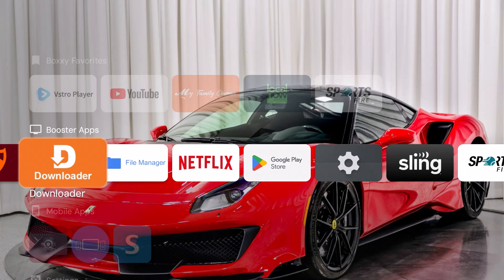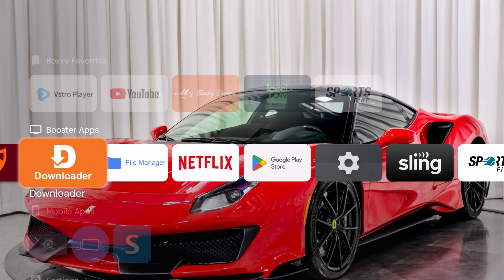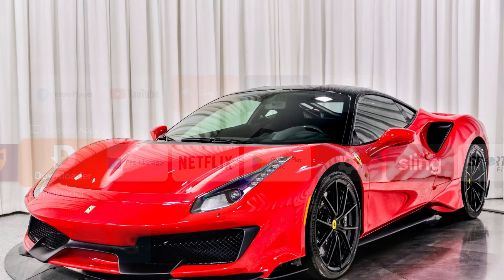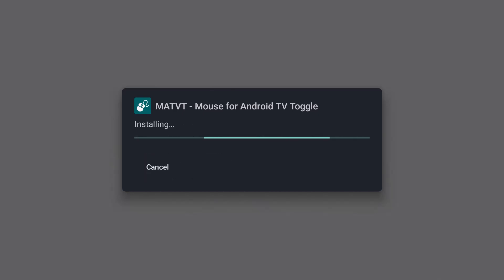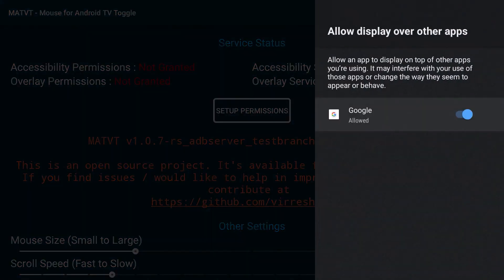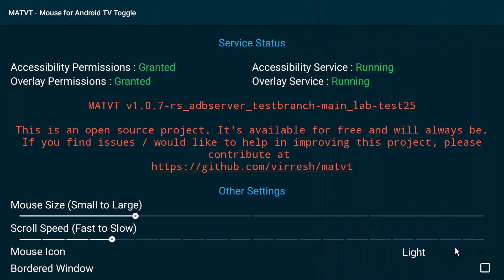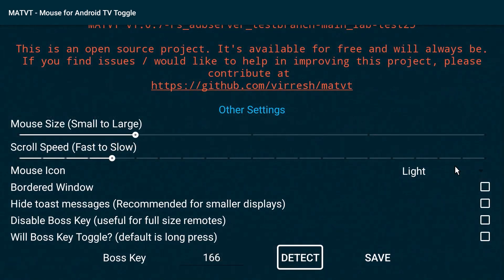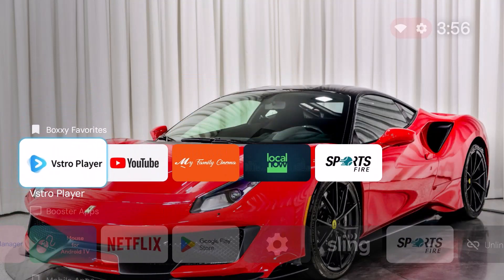HOW TO ADD A MOUSE TOGGLE TO ANDROID MEDIA BOX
This is one of the best applications for news and events with so much more added. I think you will like the way it plays so smooth and above that, it is an absolutely free app